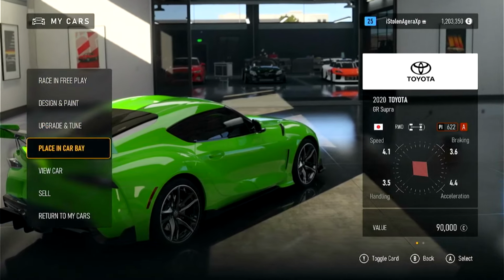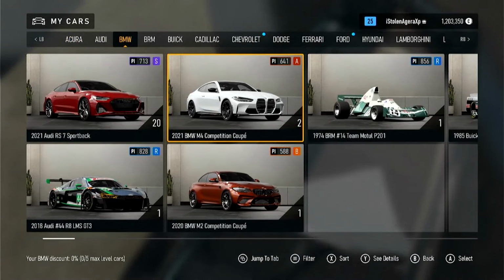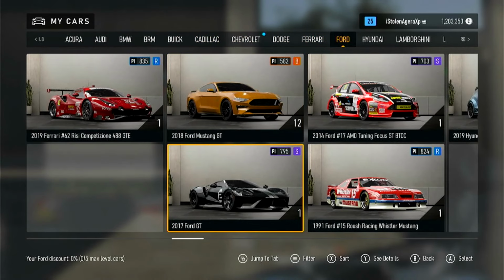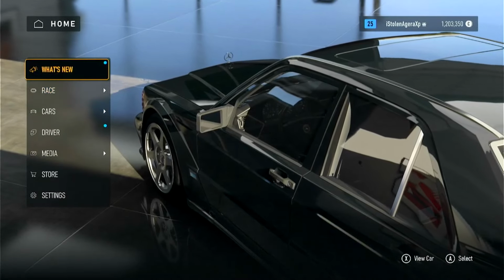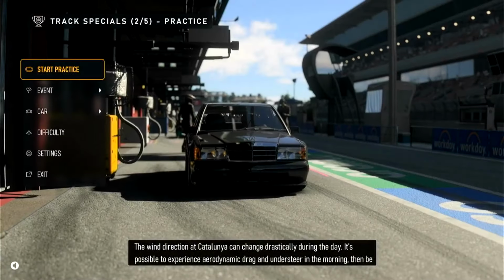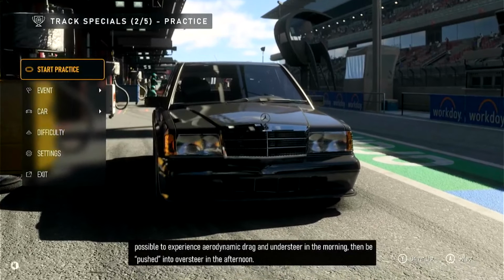Forza Motorsport Remasterd GAMEPLAY WALKTHROUGH Part 11 - ENTHUSIAST Tour Cup (Xbox Series X)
BUILDERS CUP CAREER MODE!
Out-build the competition by earning over 800 performance upgrades and race our most advanced AI opponents yet in a new, fun and rewarding single-player campaign. Master cars and tracks in Open Practice with scoring feedback on every corner. Earn XP and Car Points to unlock and install upgrades to each car in Featured Races. Use your build to Challenge the Grid for scalable rewards, progressing toward series trophies in this always evolving mode.

EVERYONE CAN RACE, AND PLAY TOGETHER!
Compete for the podium in Featured Multiplayer events with a race weekend inspired structure or create the racing you and your friends desire in Free Play. Online racing is safer, more fun, and more competitive with AI-powered Forza Race Regulations, tire and fuel strategy, and new driver and safety ratings. New features designed for accessibility and approachability like Blind Driving Assists, One Touch Driving and Screen Narration ensure everyone can jump in, have fun and unlock their fastest self.

Forza Motorsport is a Immersive racing/flying game & put yourself in over 500 real cars across 20 world-famous tracks, including fan favorite locations and multiple track layouts, each featuring fully dynamic time-of-day with weather and unique driving conditions.

Forza Motorsport Story is for Xbox Series X & S, Xbox One X & S Cloud, and  PC Windows 11. My Forza Mototrsport Gameplay Walkthrough will feature the Full Game Story Campaign. Forza Mototrsport Walkthrough Gameplay will include a Review, Story, Intro, Car Upgrades, Cut Scenes, Cinematics, Full Game, Final Races, Single Player, Campaign and more until the Ending of the Single Player Story.